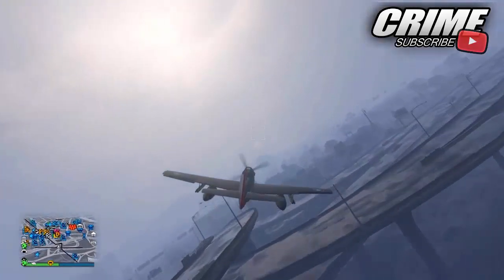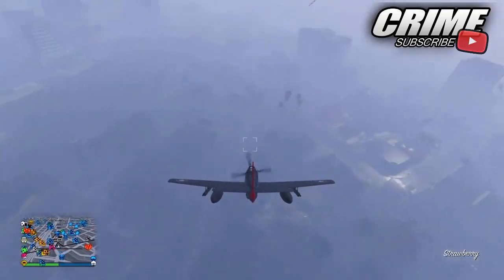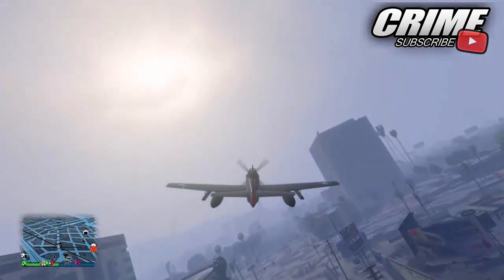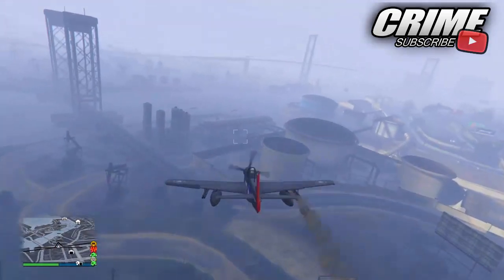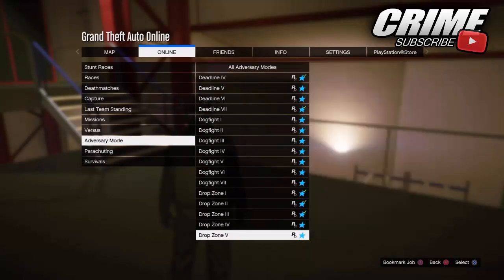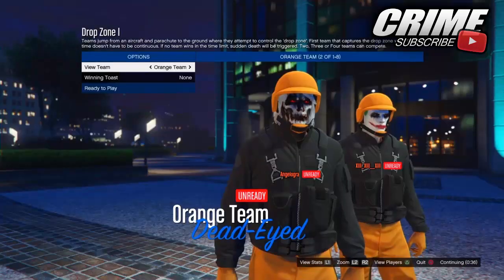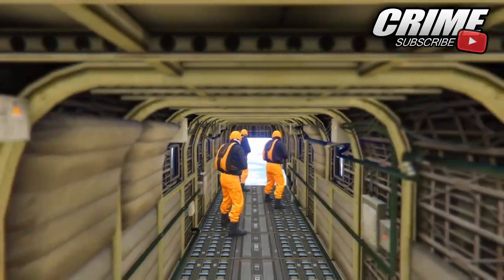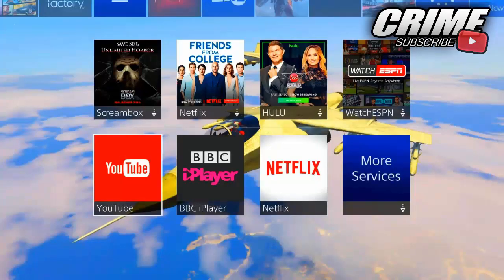GTA 5 Online - "HOW TO OBTAIN COLORED JOGGERS" *After Patch 1.41* (GTA 5 Rare Coloured Joggers 1.41)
►In This Video I show you a brand new gta 5 clothing glitch! In this GTA 5 Clothing Glitch 1.41 I show you how to get GTA 5 Colored Joggers Glitch! This GTA 5 coloured joggers glitch tutorial works after patch 1.41 In GTA 5 Online

GTA 5 Online - "HOW TO USE THERMAL VISION IN VEHICLES" 1.41 (GTA 5 Thermal Vision In Vehicles 1.41)?

►GTA 5 Online - "CREATE A MODDED OUTFIT USING CLOTHING GLITCHES" 1.41 (GTA 5 Modded Outfit Tutorial)?